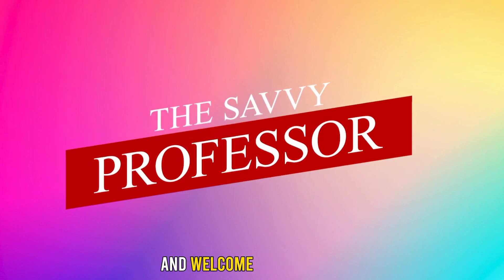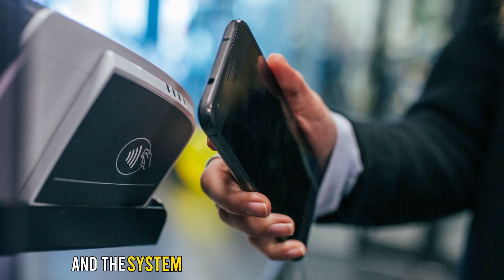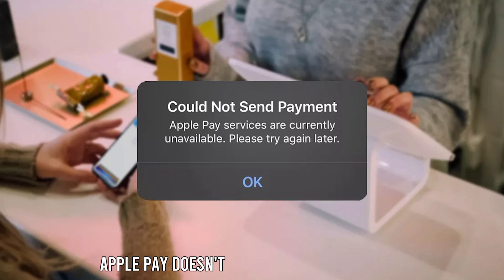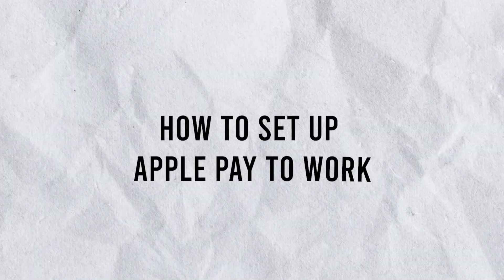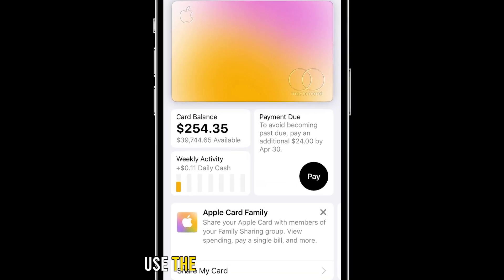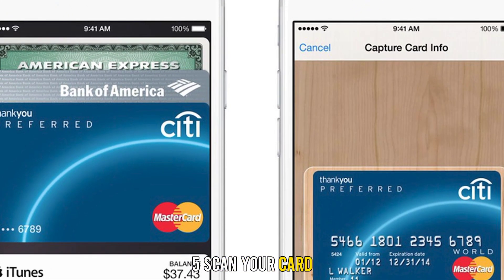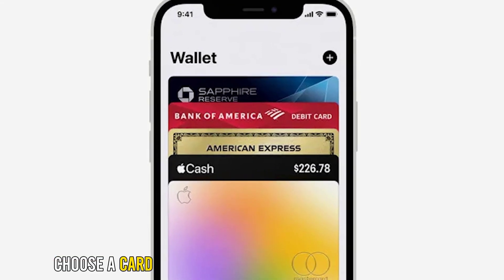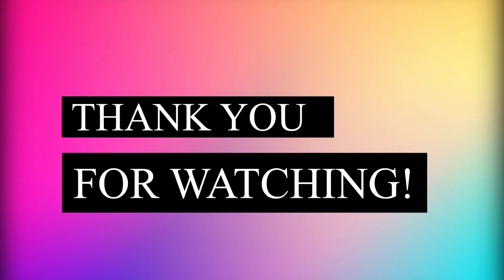How Does Apple Pay Work? (Apple Pay Explained)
How Does Apple Pay Work? (Apple Pay Explained).  In this video, we will talk about how apple pay works.

How does apple pay work?
In stores, apple pay works similarly to contactless card payment. You need to add your debit or credit card to your wallet. You may hold your device next to the payment terminal, and the system automatically detects your device. To confirm payment, you need to use biometrics or enter your passcode. To fully understand how apple pay works, we need to know which devices work with it, how to set it up, and how to pay with apple pay.